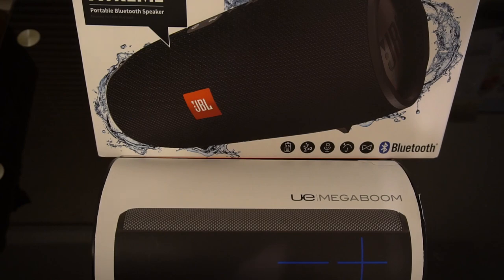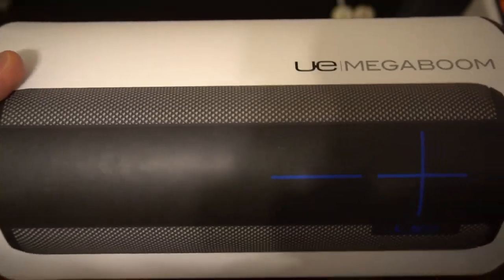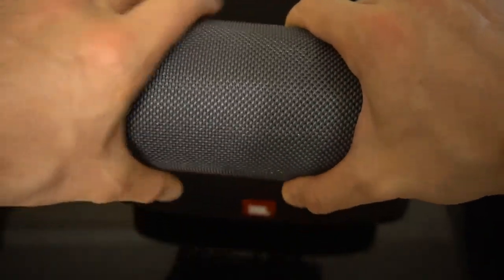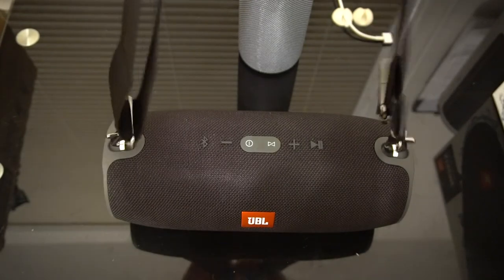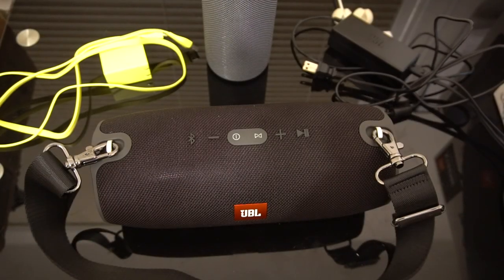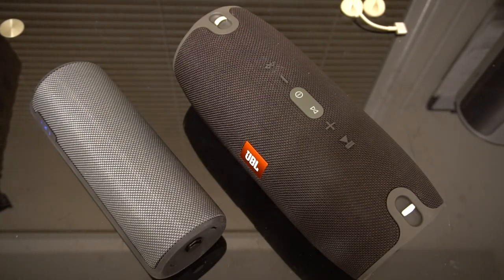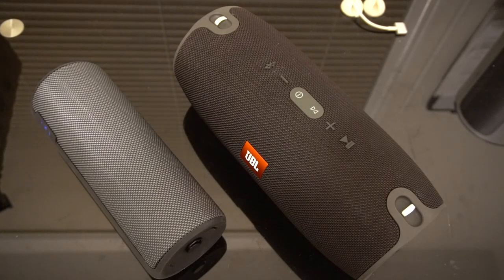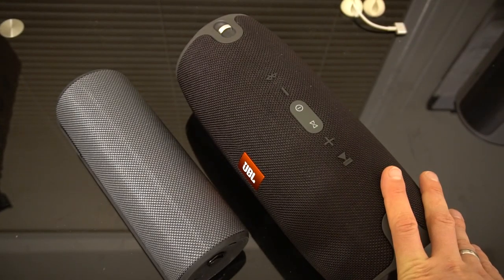UE Megaboom VS JBL Xtreme Review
While in the market for a new bluetooth speaker, these are the two models that interested me.

My camera: Sony Alpha a6300